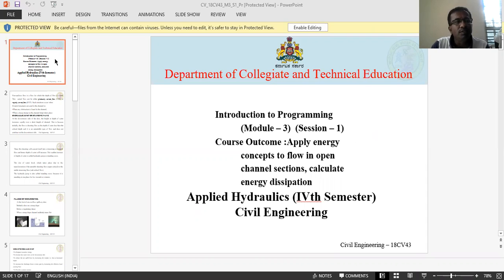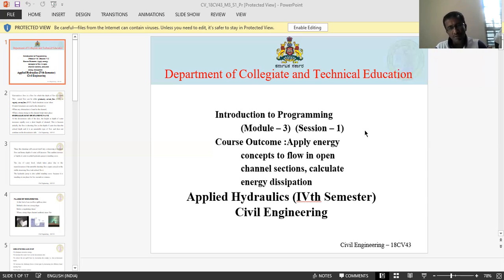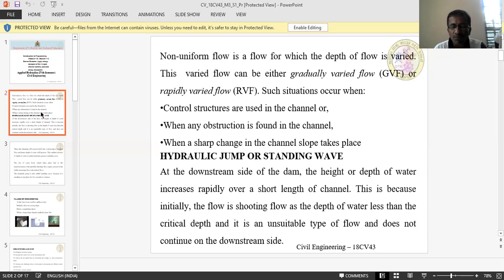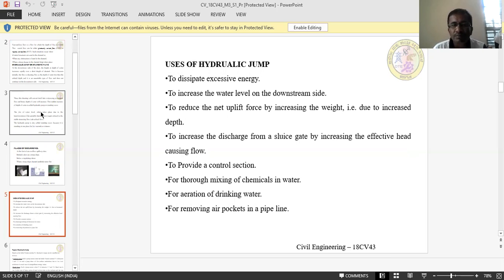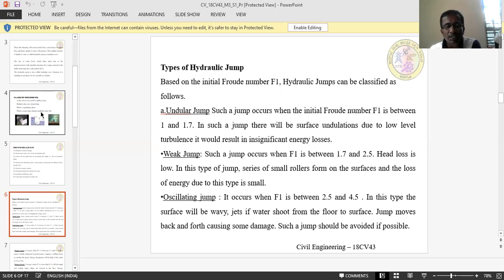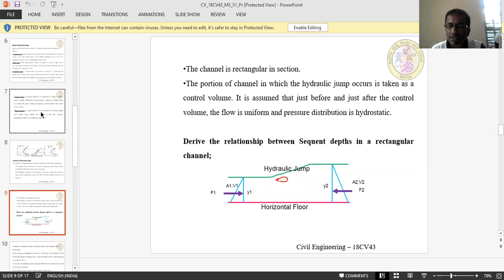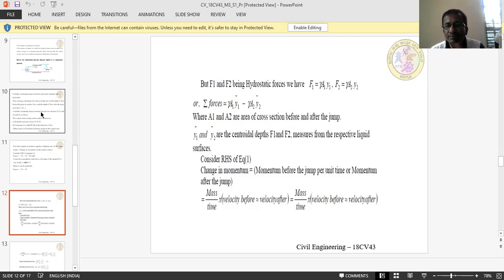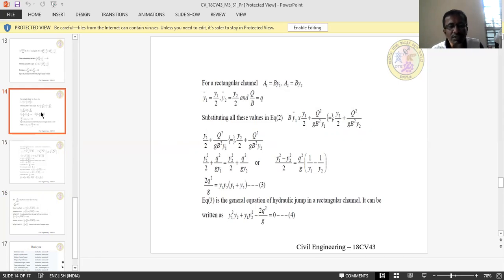CV 18CV43 M3 S1 Vi